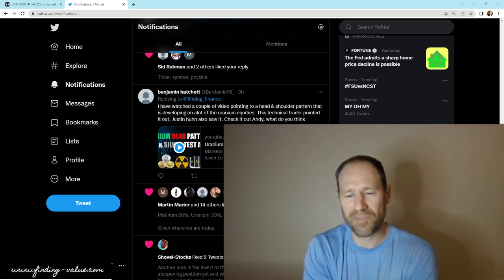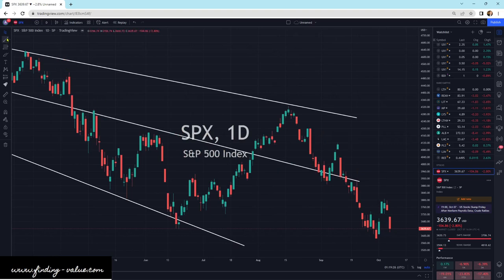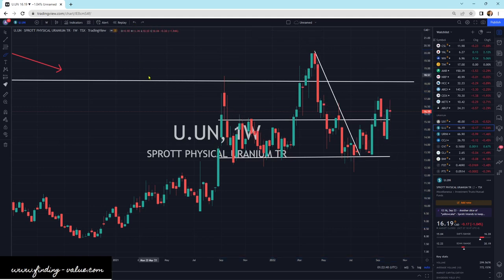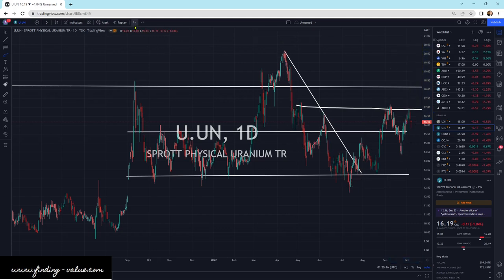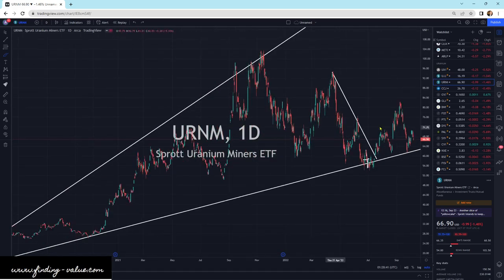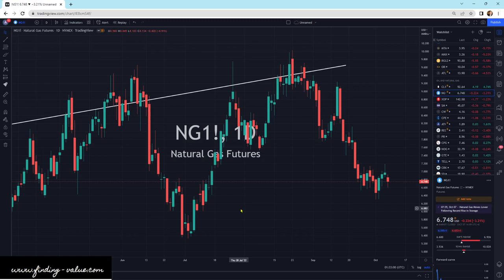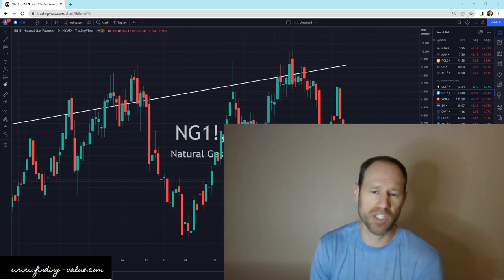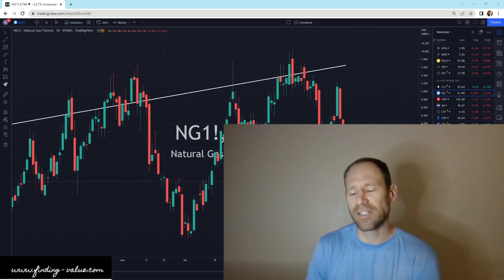My Opinions on Uranium and the Short to Medium Term Price Action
"I have watched a couple of video pointing to a head & shoulder pattern that is developing on alot of the uranium equities. This technical trader pointed it out, Justin huhn also saw it. Check it out Andy, what do you think"

I answer this question and give my opinion on the uranium market.

Membership website.